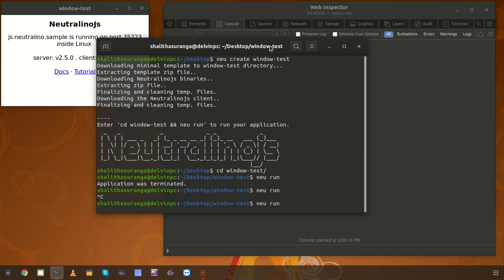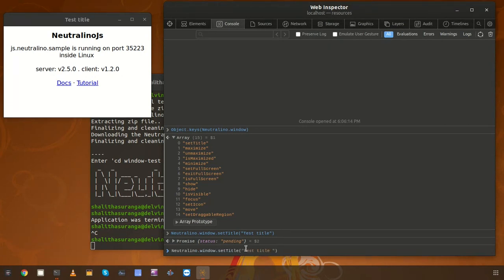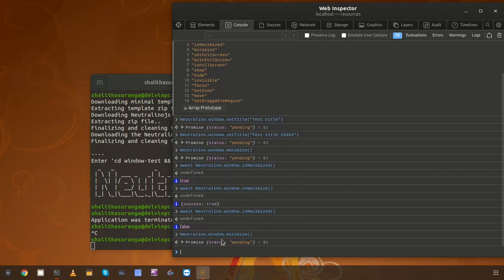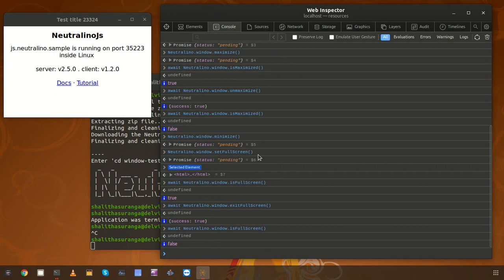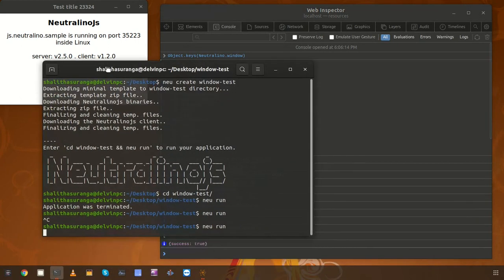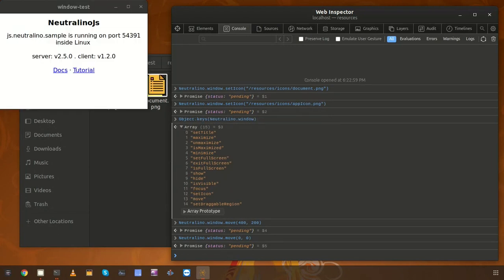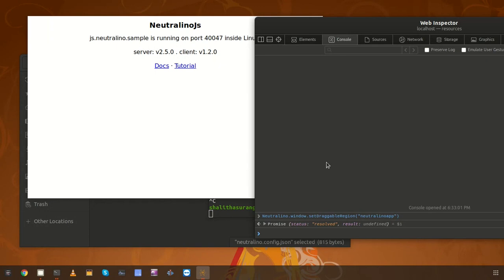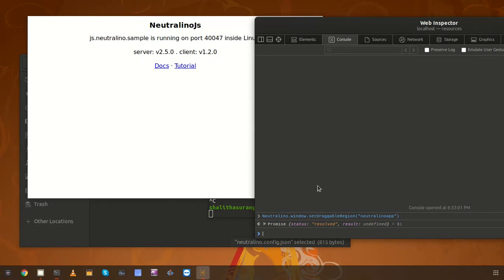Window manipulation APIs in Neutralinojs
This tutorial explains the Neutralino.window namespace's methods that we can use for window manipulation.